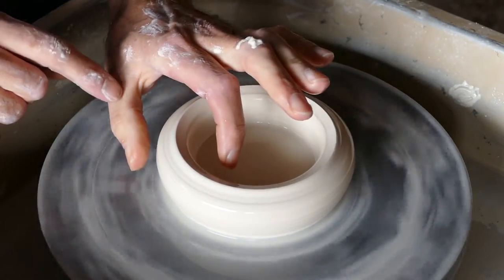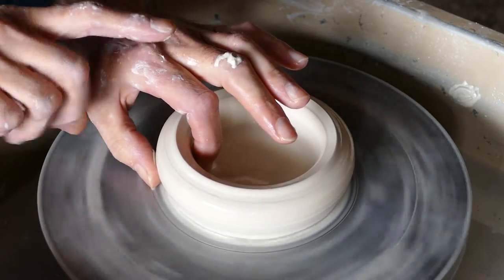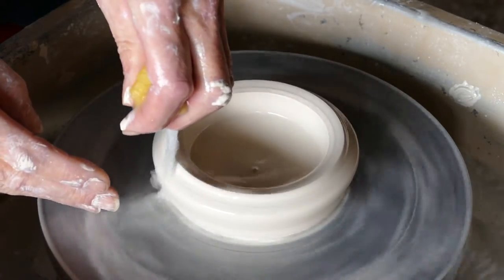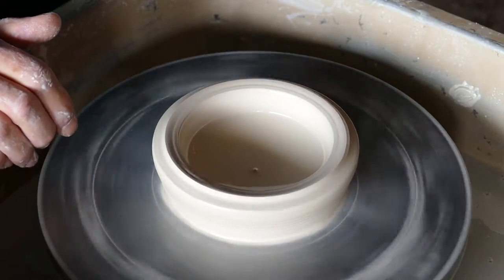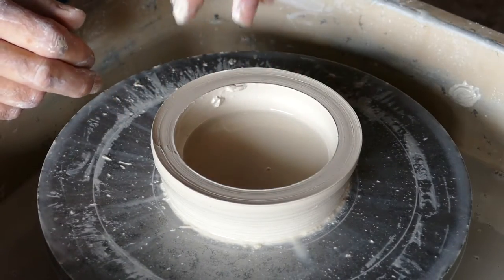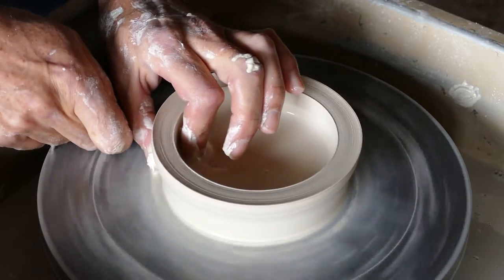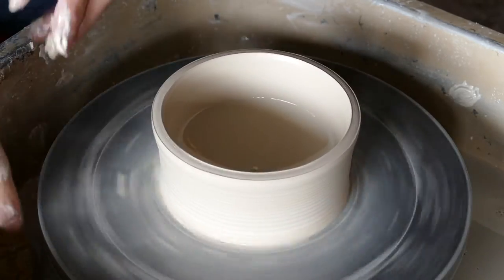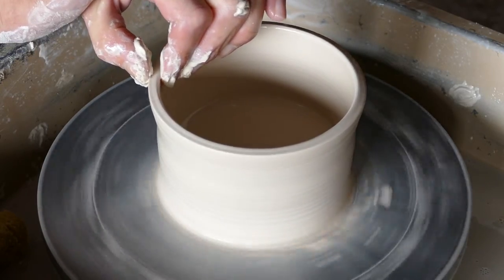How to Pull a Sidewall for Beginners. Wheel Throwing pottery Series.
How to pull a Cylinder sidewall after opening out your clay. A pottery tutorial for beginner potters.